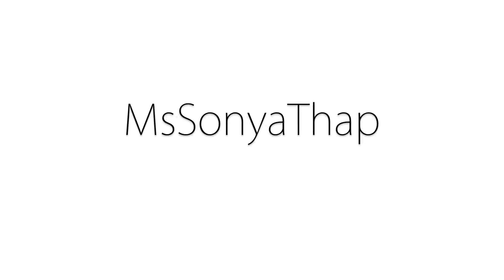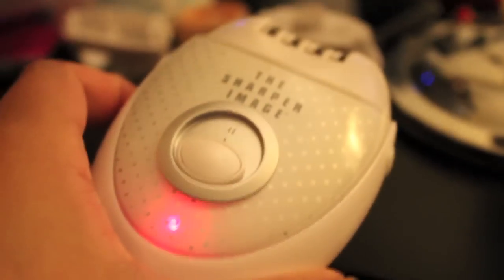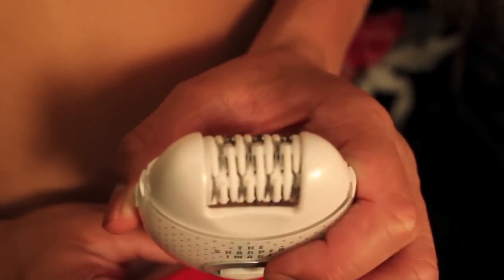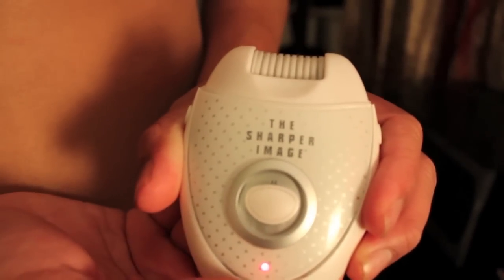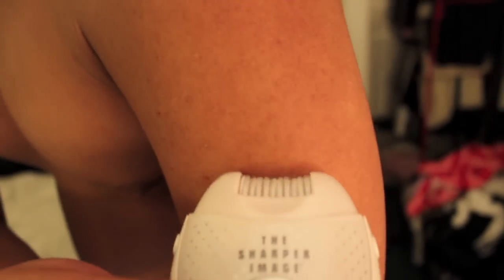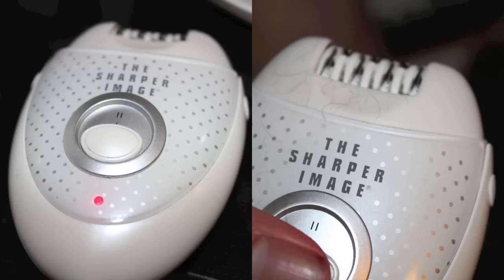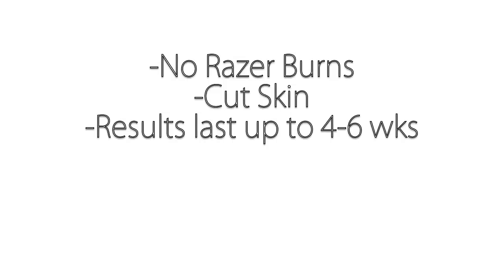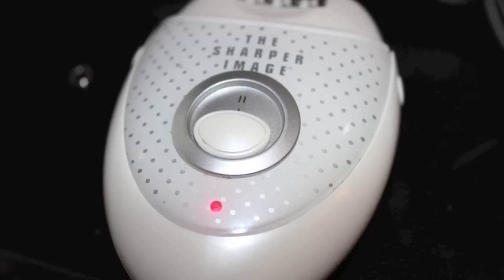How to Use an Epilator!!!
Feels like your waxing, or threading your arm...or like your plucking your hair with 10 tweezers at a time!